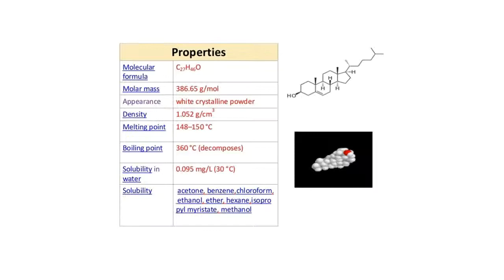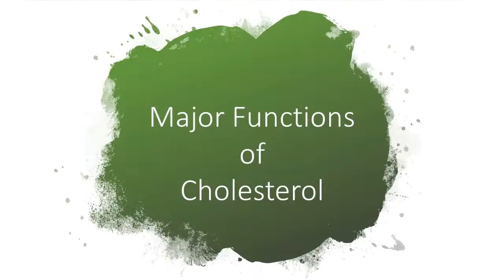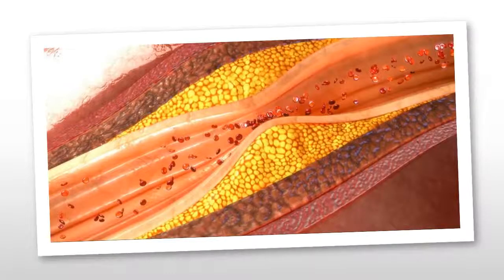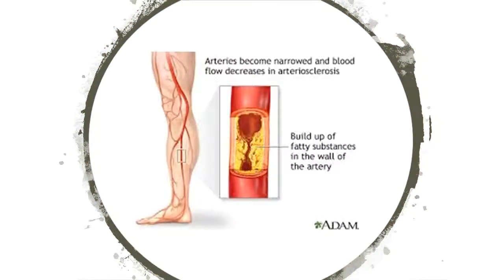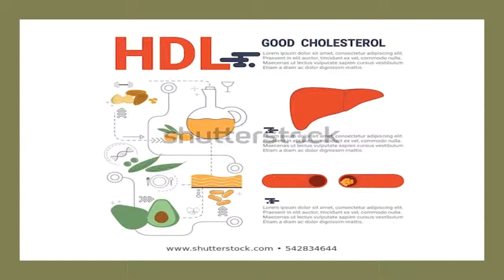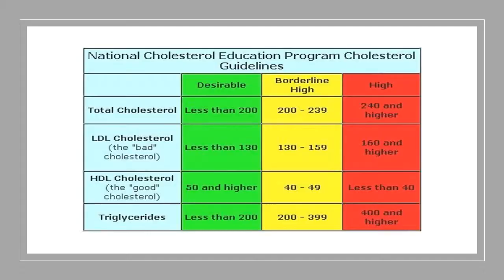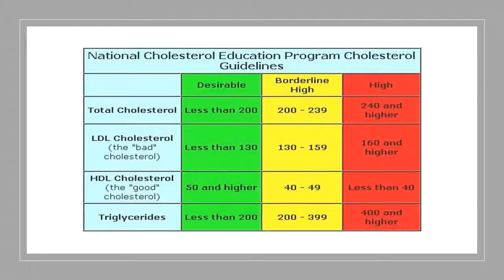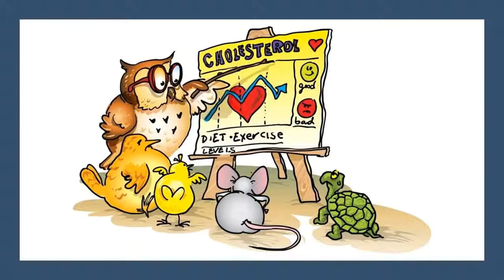CHEM 108 | Video Project - Cholesterol